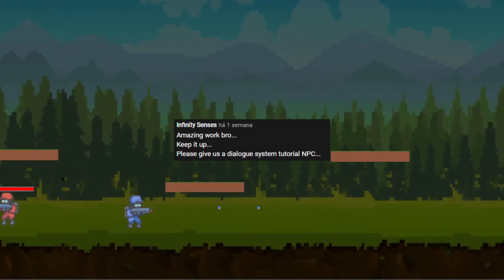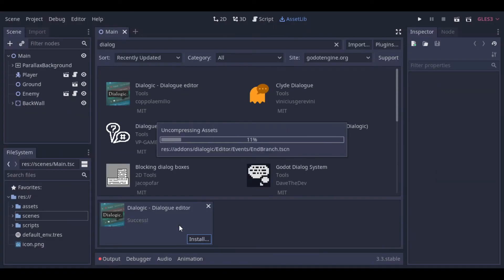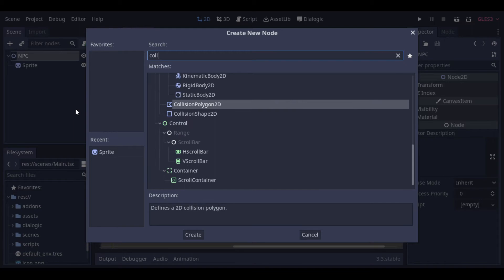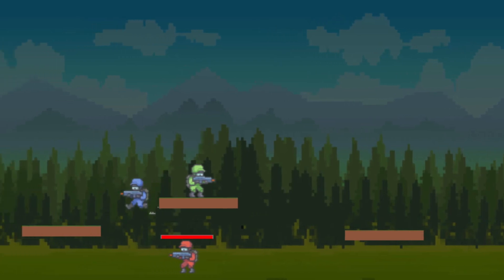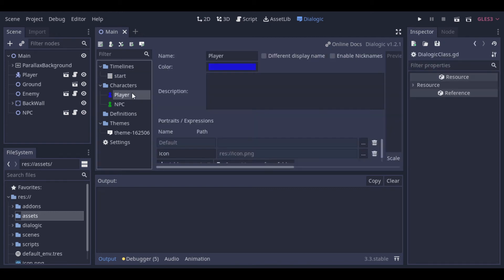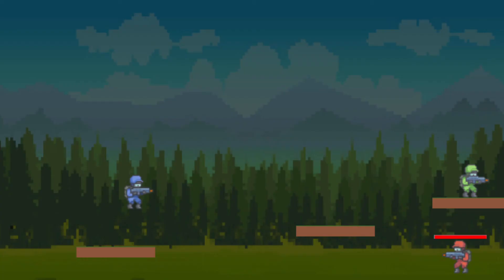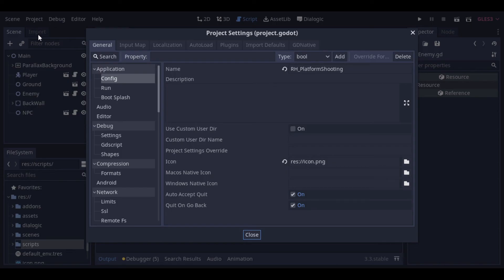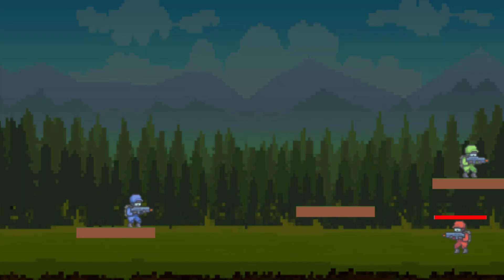Creating a basic 2d platform shooter in Godot! (Part 4) - Dialogs, NPC, Quest, AssetLib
Hi, in this vídeo we will continue creating a 2d platform shooter in Godot.

In this video we will see how to use the AssetLib and use Dialogic to build the dialogs at our game.